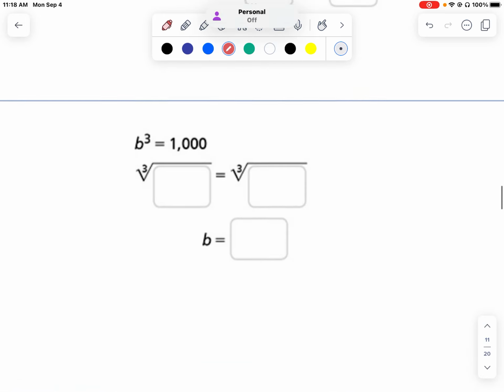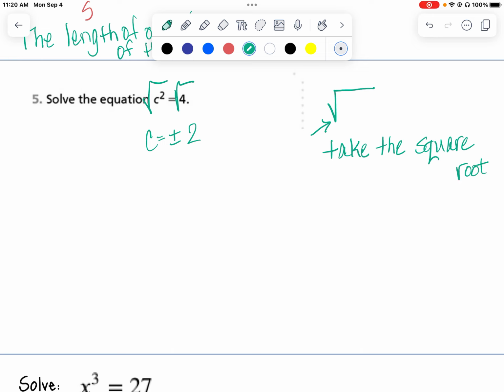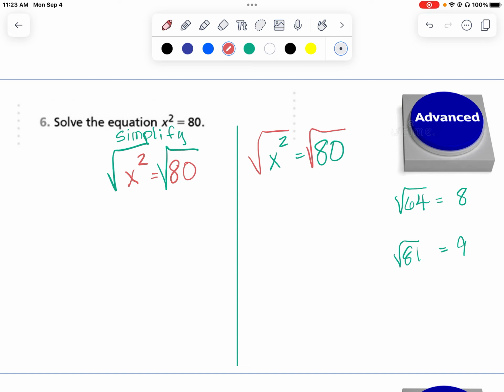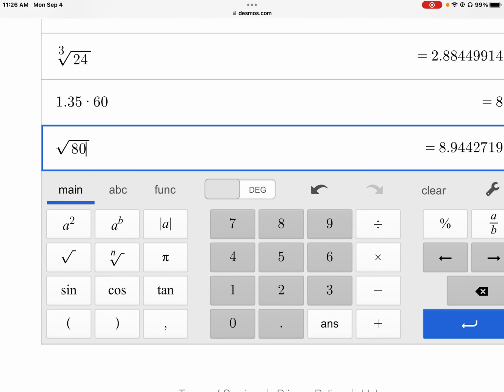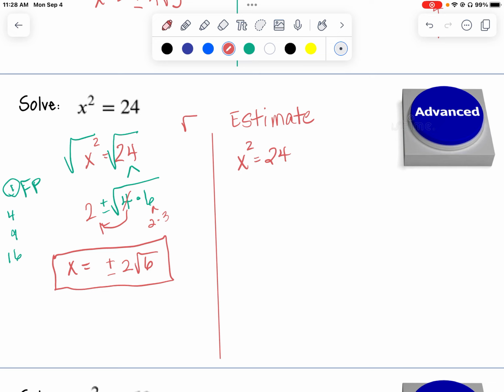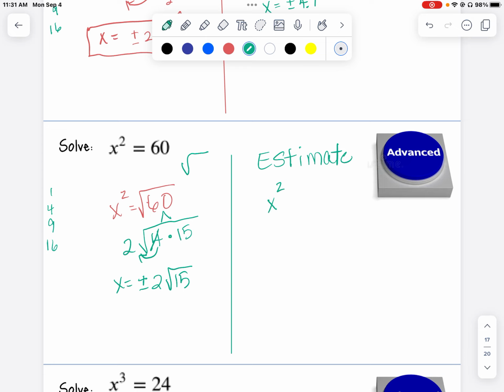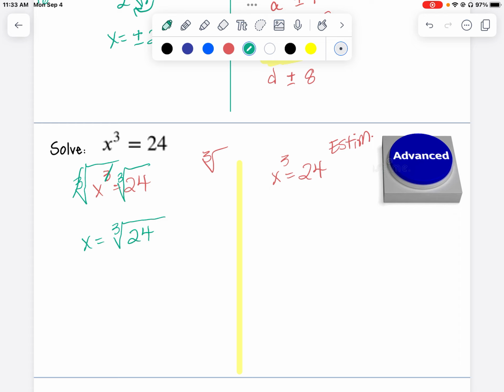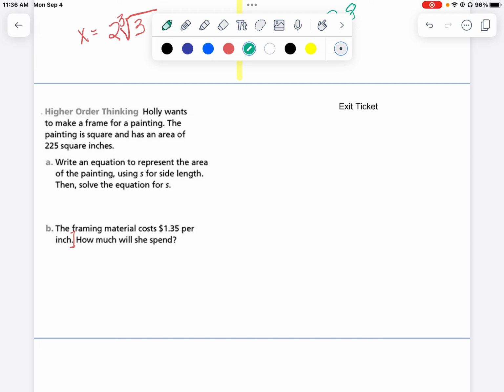Solving more problems with roots